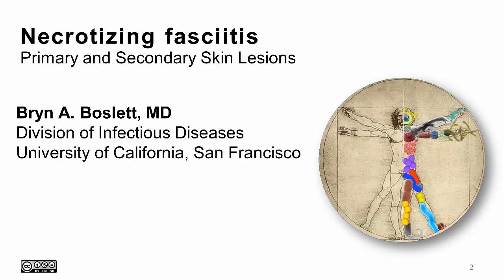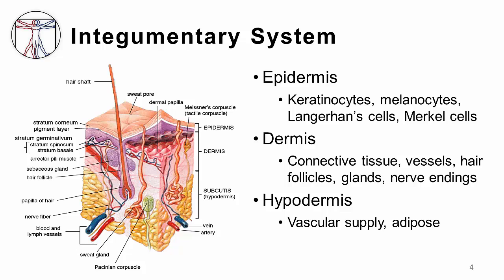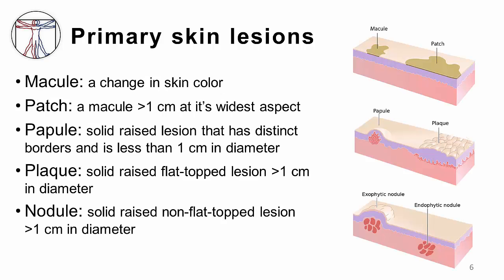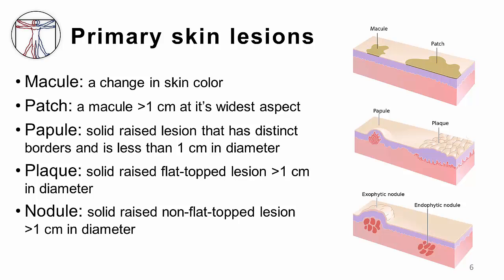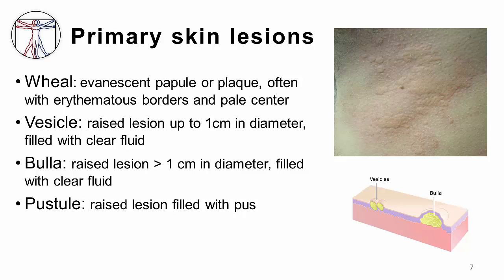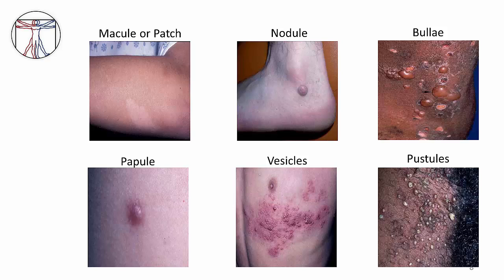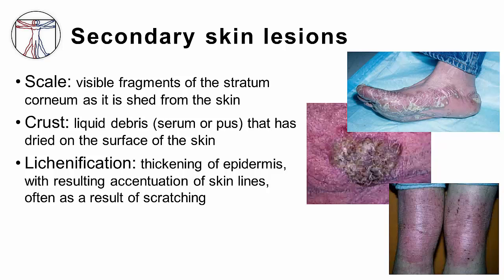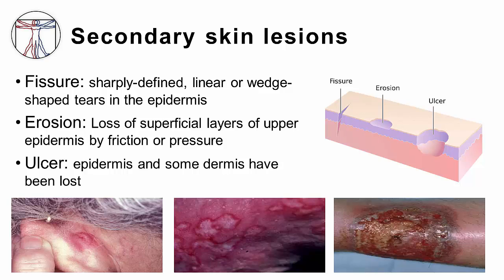4. Primary and Secondary skin lesions